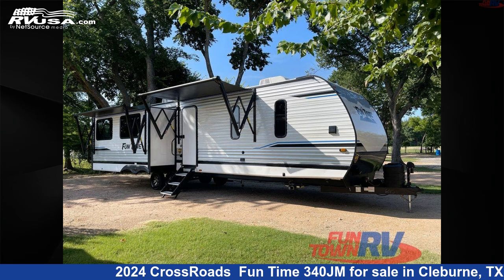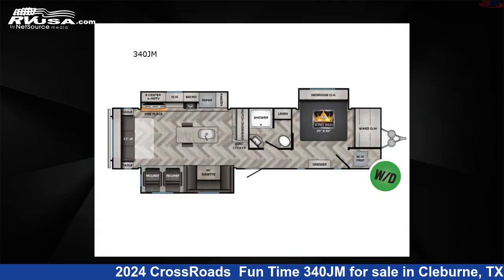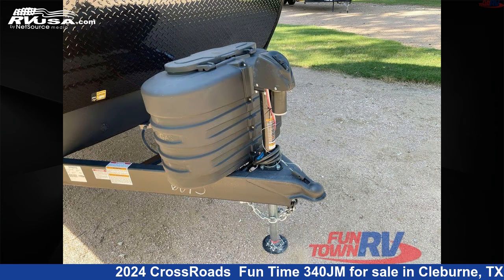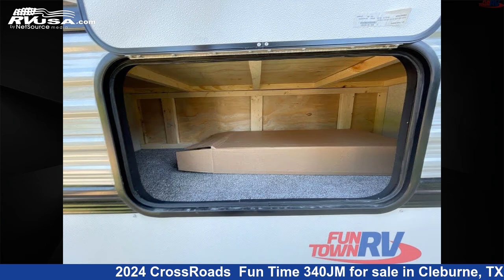Marvelous 2024 CrossRoads Travel Trailer RV For Sale in Cleburne, TX | RVUSA.com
This 2024 CrossRoads Fun Time 340JM is a Travel Trailer RV. It is located in Cleburne, TX 76031 and is offered for sale by Fun Town RV - Cleburne. This New CrossRoads Is 38' 0" in length and features a STEELY GRAY interior, sleeps 6, Slideout, and 45 gal fresh water capacity. The floorplan layout of this Travel Trailer features Couples Coach, Front Bedroom, Kitchen Island, Rear Living Area, U-Shaped Dinette.